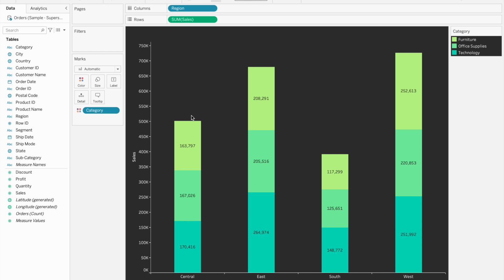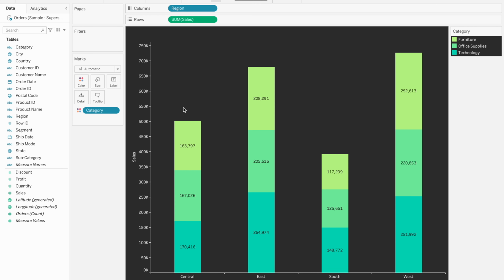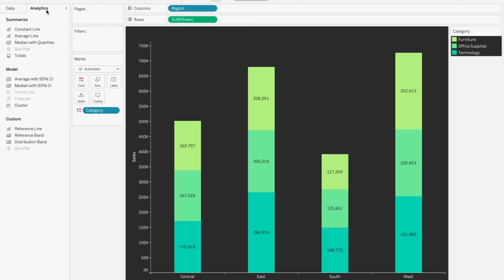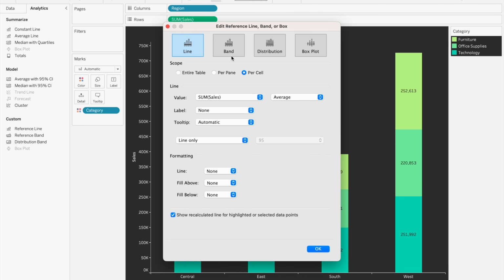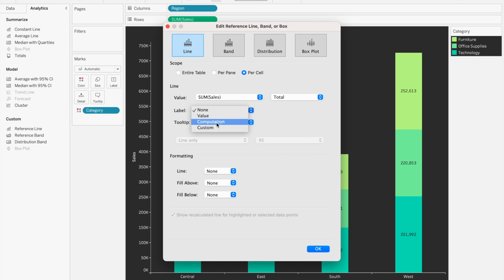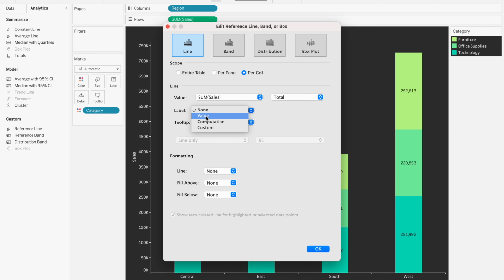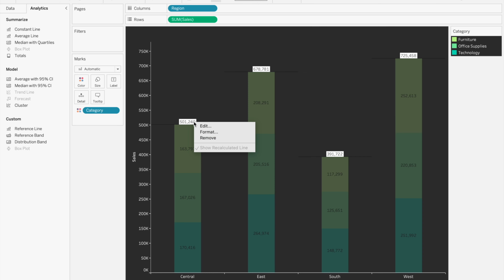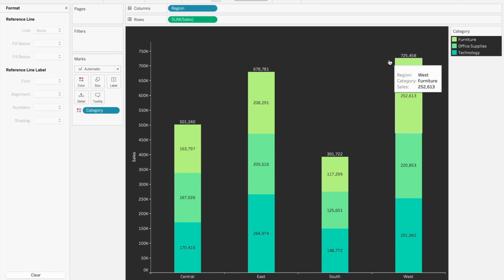Stop Guessing! Display Totals on Tableau Stacked Bars Quickly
Learn how to add totals to stacked bar charts in Tableau and make your dashboards more informative and professional! 📊✨

In this step-by-step tutorial, I’ll show you how to display total values on stacked bars, making it easier for viewers to understand the full picture of your data.

🎯 What You’ll Learn:

What stacked bar chart totals are and why they matter

How to add totals to stacked bar charts in Tableau

Customizing colors, labels, and formatting for clarity

Tips for integrating totals into dashboards for better storytelling

Avoiding common mistakes when showing totals

By the end, you’ll be able to create clean, professional stacked bar charts with totals that enhance your Tableau dashboards instantly.

💡 Perfect For:
Beginners and intermediate Tableau users who want to improve data visualization and dashboard design.